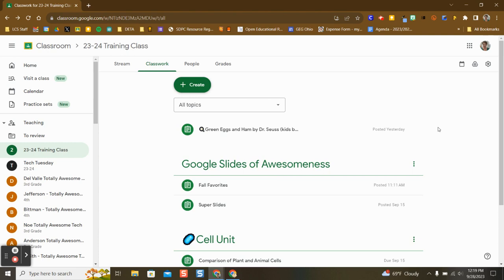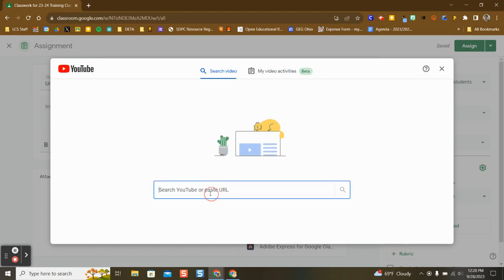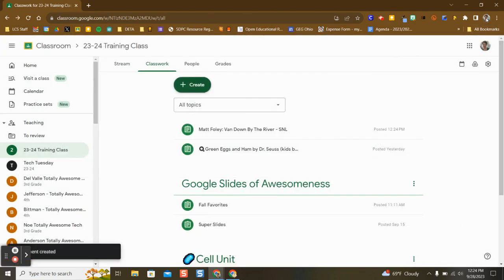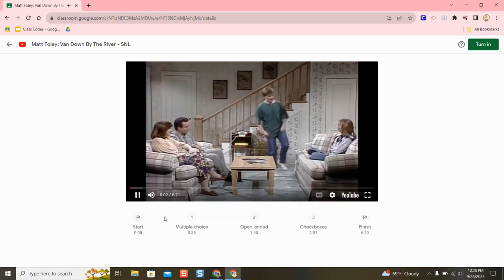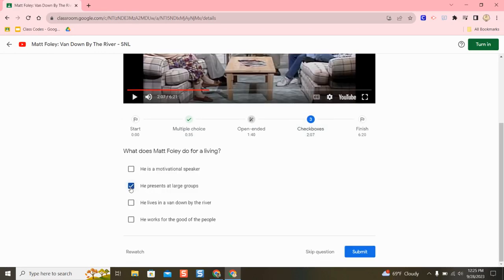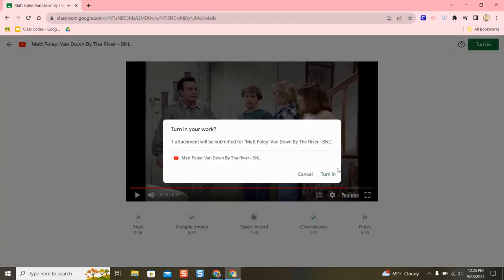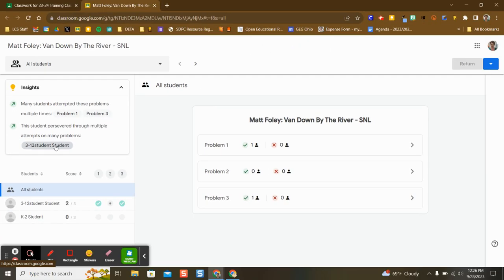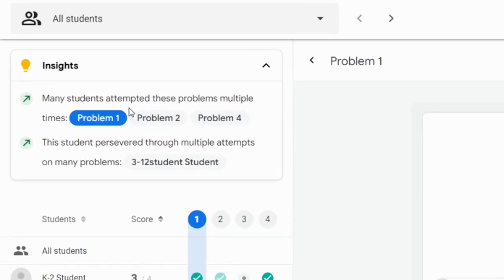Interactive Youtube Questions in Google Classroom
You can now add interactive questions to a YouTube video as part of an assignment in Google Classroom.